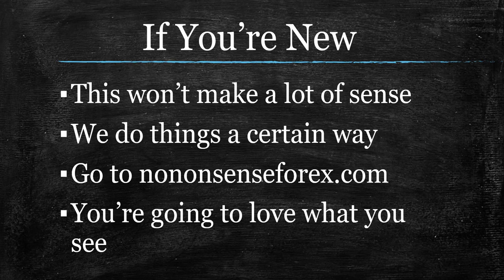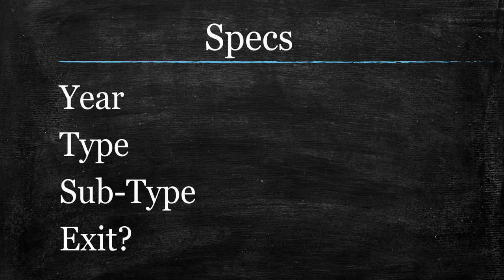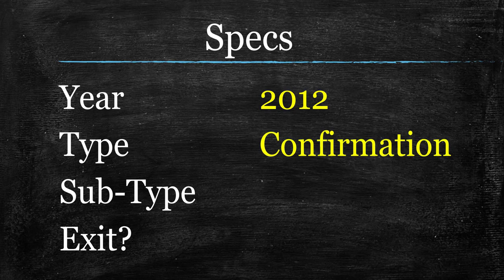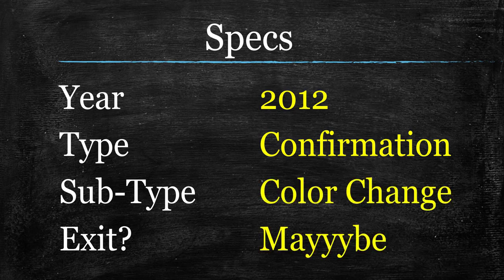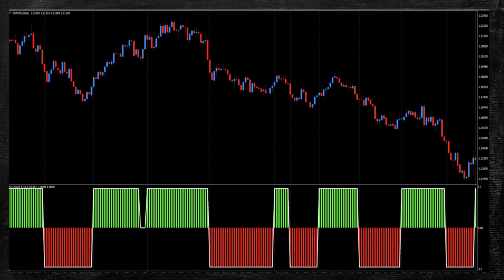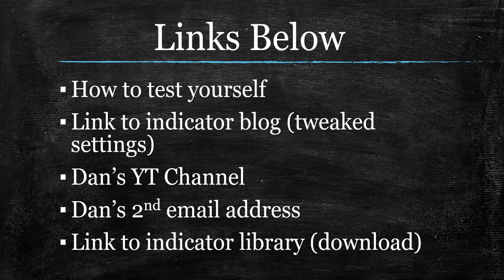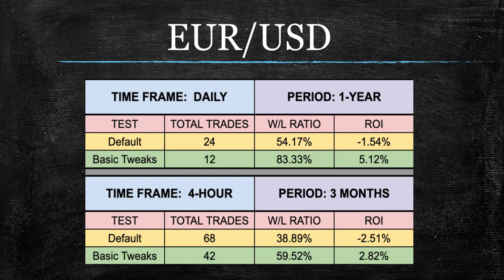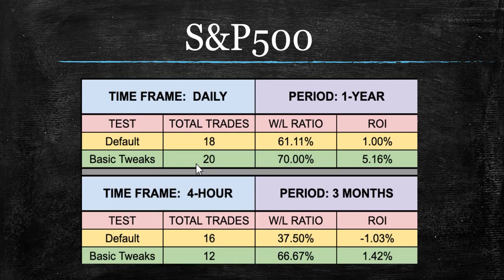Hacolt (Indicator Profile Series)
Tested on the EURUSD, XAUUSD, BTCUSD and the S&P 500, the Hacolt Indicator is a take on the Heiken Ashi, which we are not super high on.  But when you improve on classic indicators, you might just actually make the cut.  An interesting one this week.